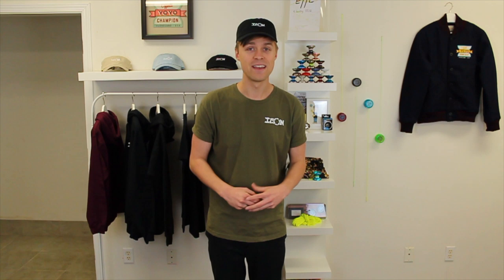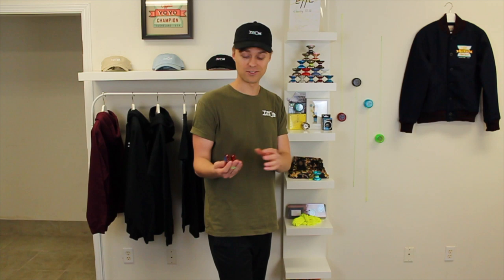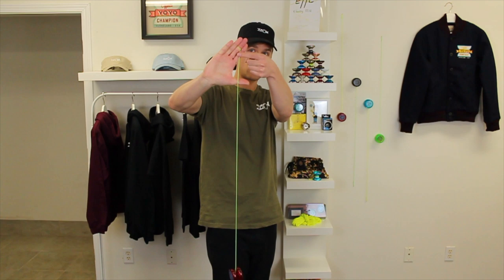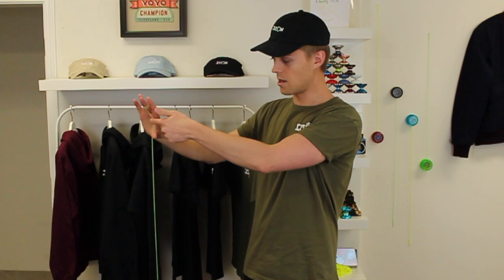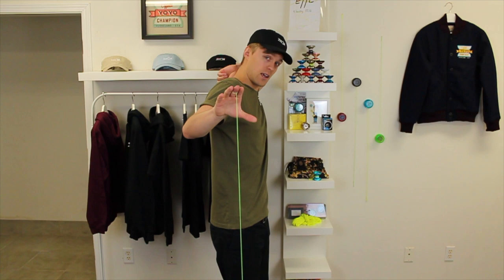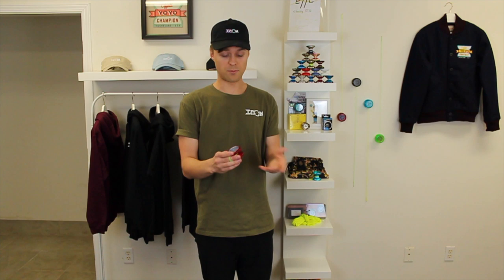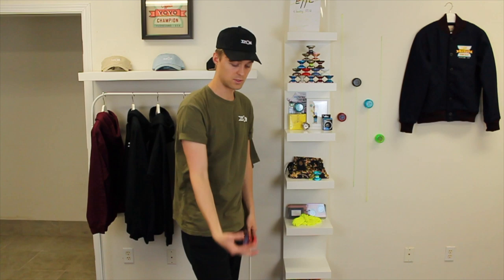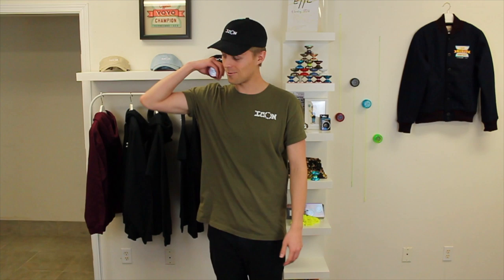Robinhood Yoyo Trick! [Learn to Yoyo With The World Champion] - Episode 5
In Episode 5 of Learn To Yoyo, let's learn the yoyo trick Robinhood!